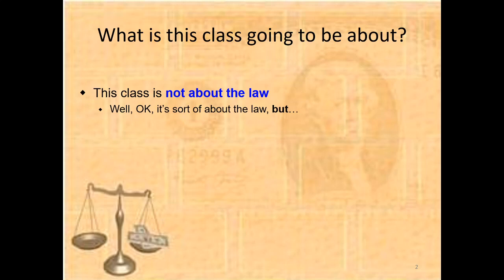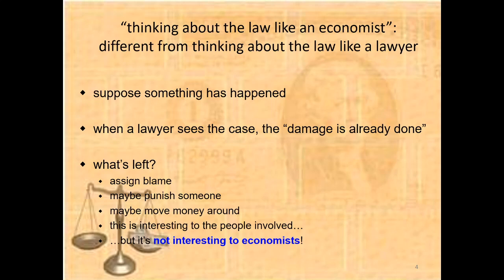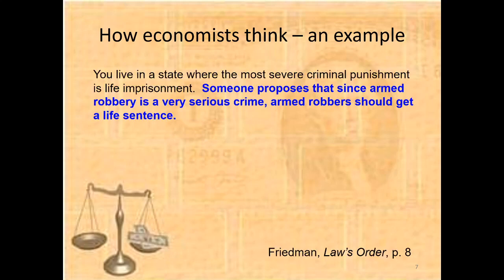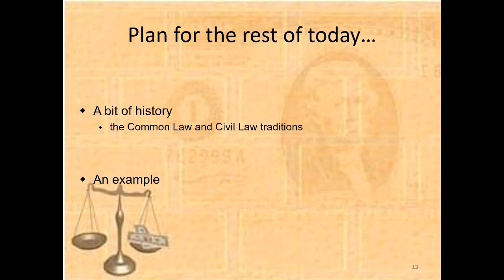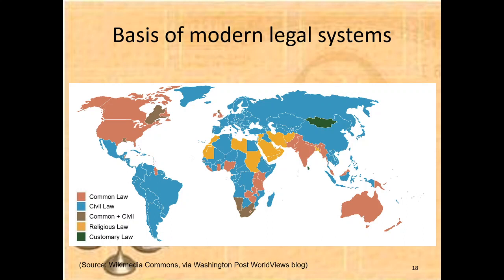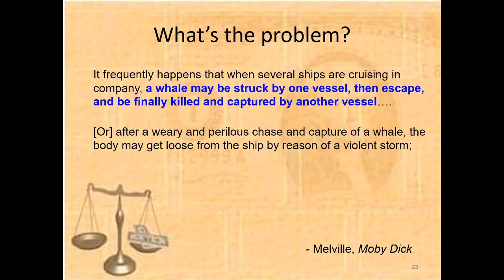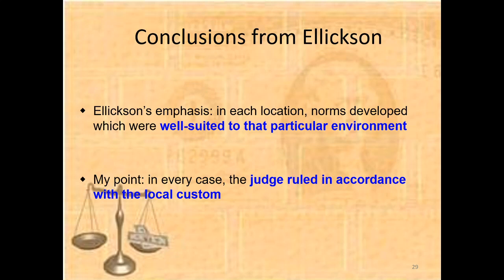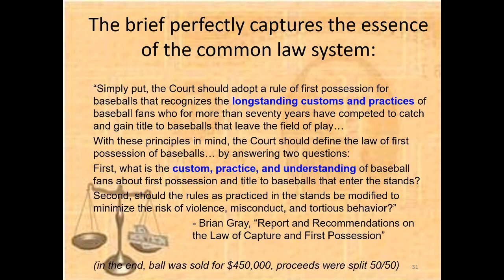Law and Economics Lecture 01 On Introduction to Law and Economics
This lecture is the 1st lecture of the Law and Economics Course Offered in the Department of Economics, the University of Kerala on "Introduction to Law and Economics"